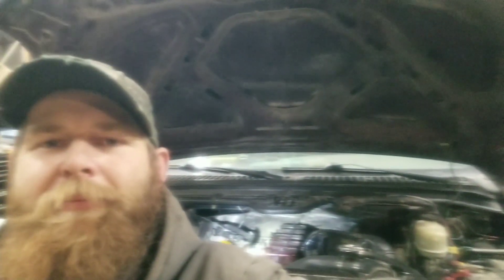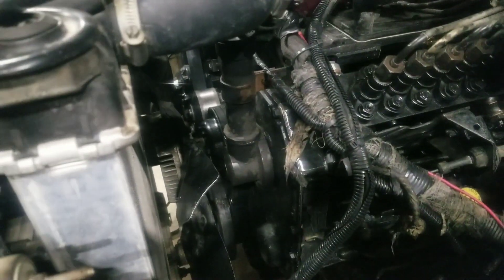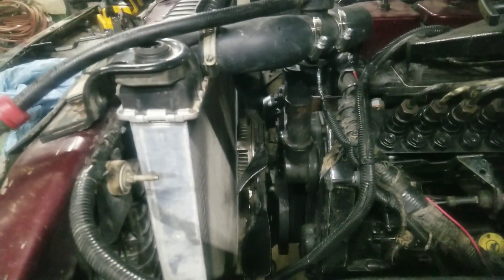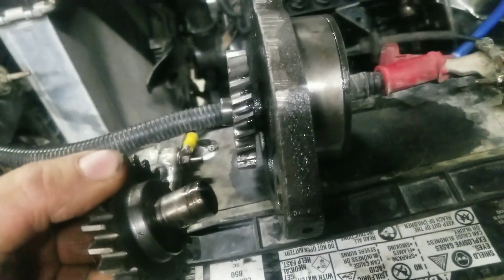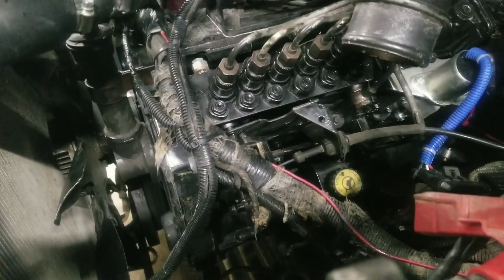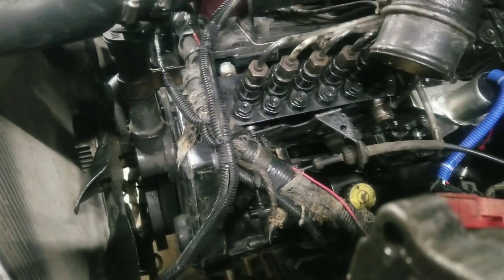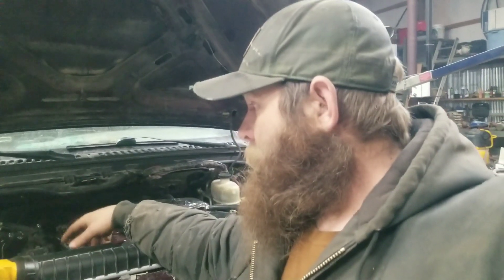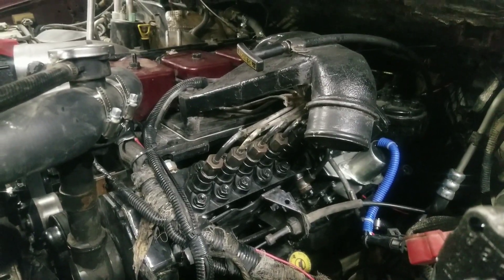Fummins GOLD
Panning for GOLD with the fummins